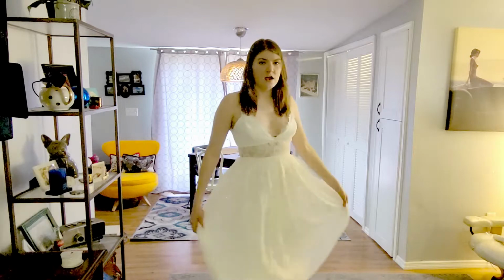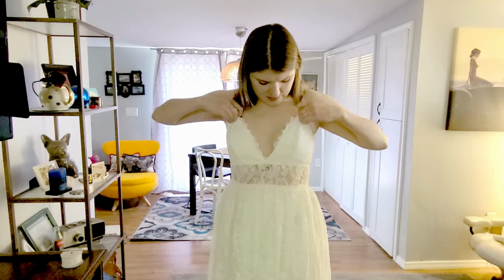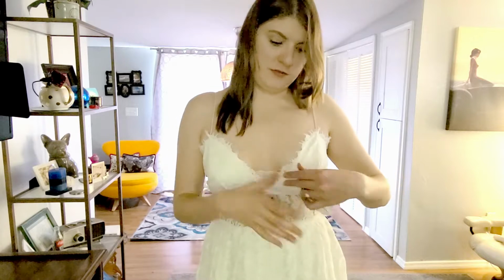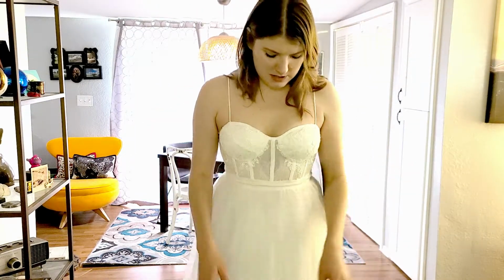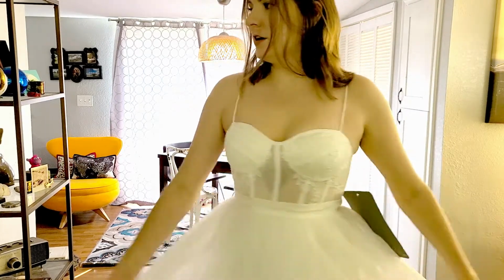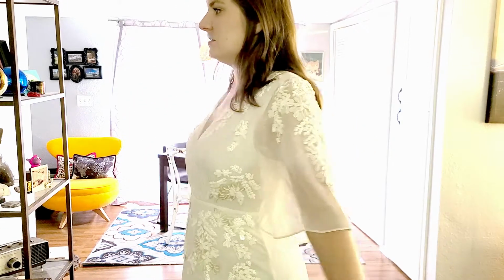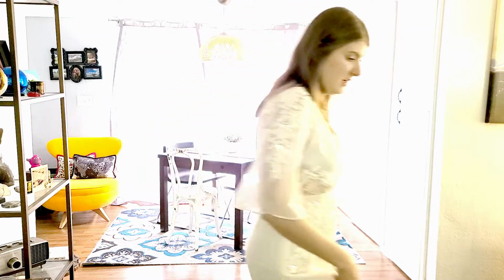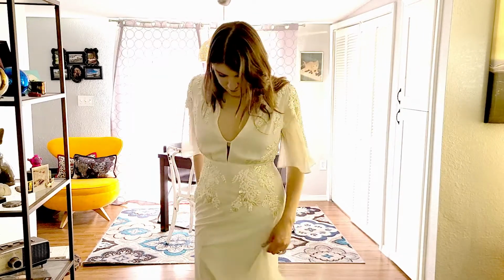ASOS Wedding Dress Try On | All Under $240 | FINDING THE ONE!?